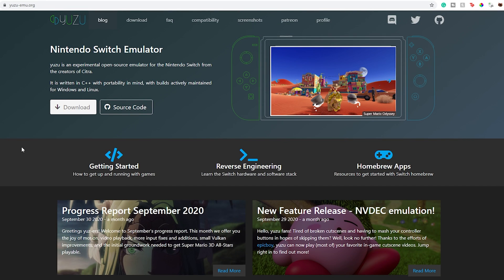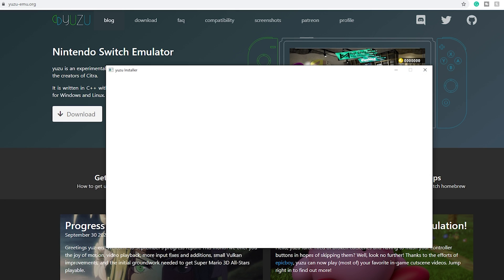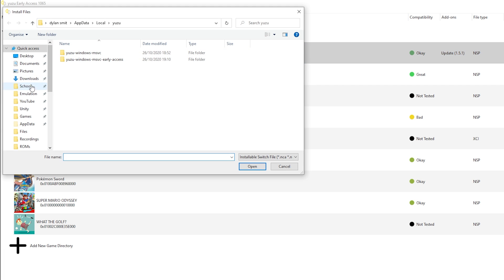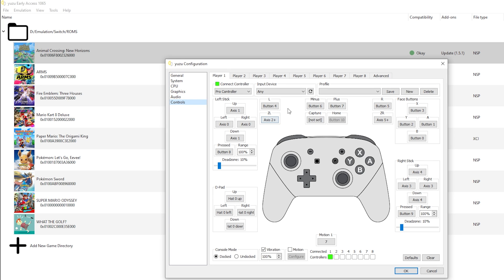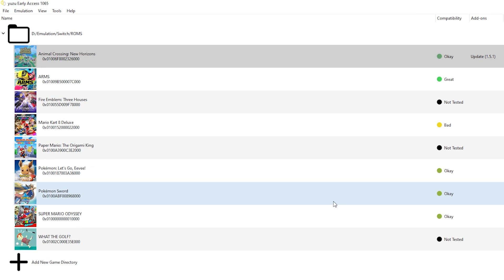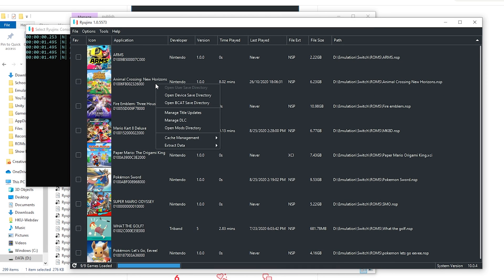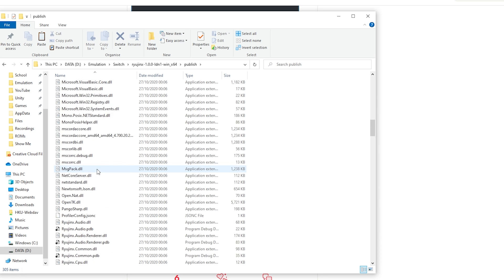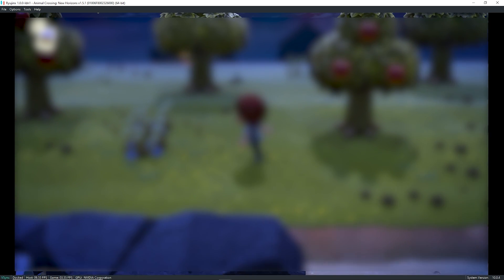Play Animal Crossing New Horizons on PC!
Animal Crossing New Horizons is very playable on PC right now using the Yuzu or Ryujinx emulators. Both are great and in this guide, I will show you which ones are better for you to use.

Yuzu generally is a bit faster on most computers, while Ryujinx supports resolution scaling and online "Local Wireless" multiplayer!

EDIT: Nintendo claimed 2 minutes of the video which is now removed.
For Ryujinx Multiplayer you can leave the passphrase empty to be public. If you want to only be visible for a friend you need to have the same passphrase!

ACNH Save file (use a save editor to change names etc)

Timestamps:
0:00 Introduction
0:21 Yuzu VS Ryujinx
1:18 Animal Crossing New Horizons mods (Yuzu)
2:54 Install game updates (Yuzu)
3:18 Yuzu best settings
5:07 Yuzu ACNH gameplay
6:09 Transfew save from Yuzu
6:44 Download Ryujinx multiplayer build
7:27 BCAT/Event saves (Ryujinx)
7:50 Import saves in Ryujinx
7:58 Ryujinx settings
9:24 Ryujinx multiplayer build
10:45 Animal Crossing transfer island
12:06 Ryujinx ACNH gameplay

!I can NOT help with piracy (illegally downloading games)!

AMD Ryzen 9 9950X3D
Gigabyte RTX 5070 Ti Gaming OC 16G
Asus ROG Strix B650E-F
Patriot DDR5 6400MHz
Samsung 990 Pro 2TB
Arctic Liquid Freezer III 420
Audio-Technica AT2035
Razer Ornata 2
Logitech MX Master 3
Pixel 9 Pro XL